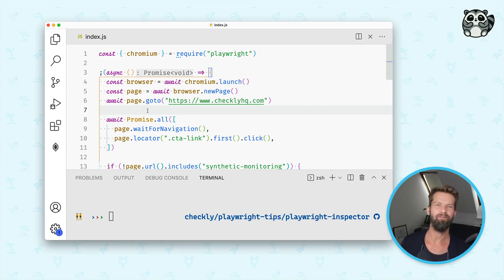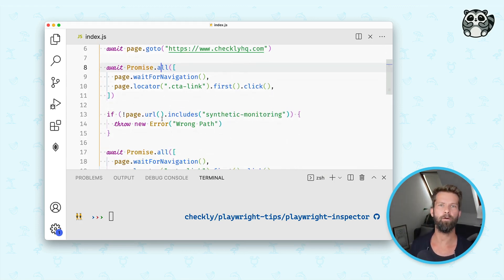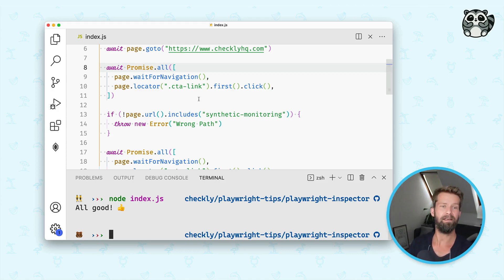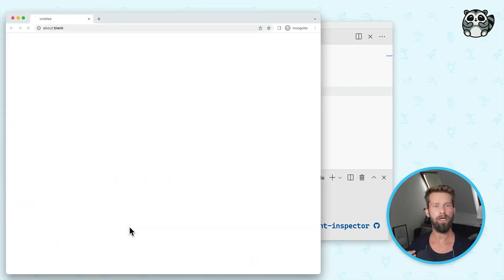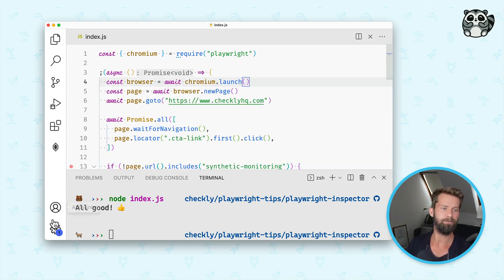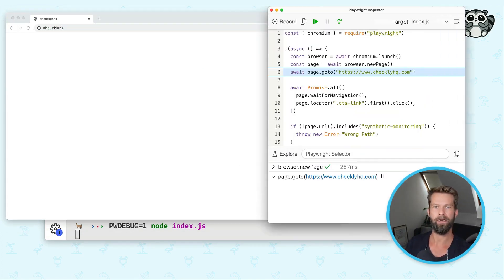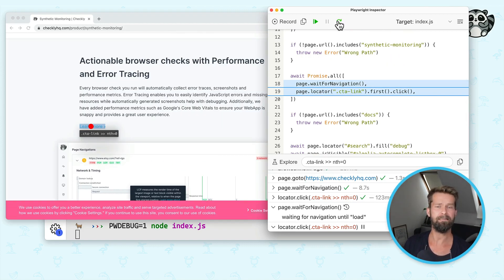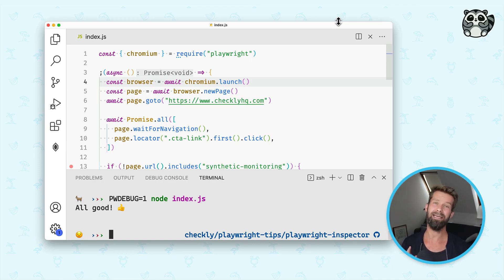How to debug your Playwright scripts with the built-in inspector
Debugging a headless automation script can be tough. Luckily, Playwright comes with a built-in inspector tool to make all browser actions easier to debug.